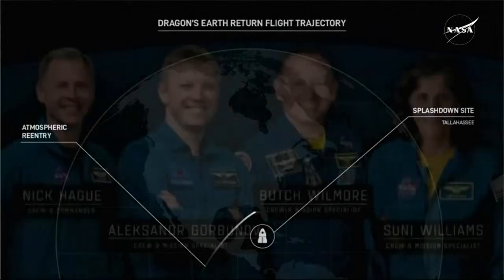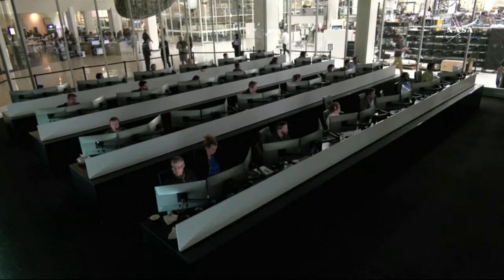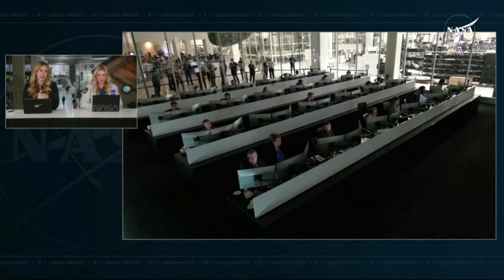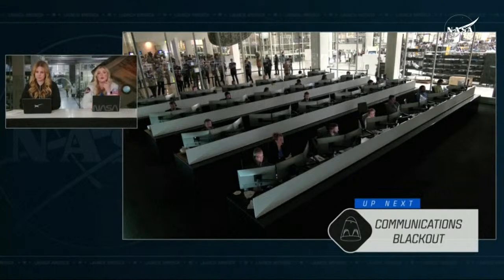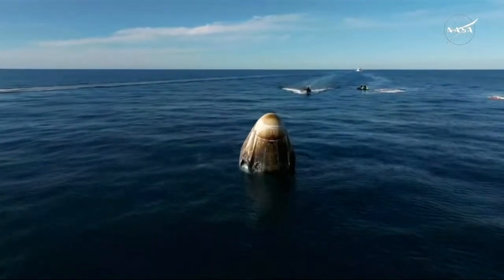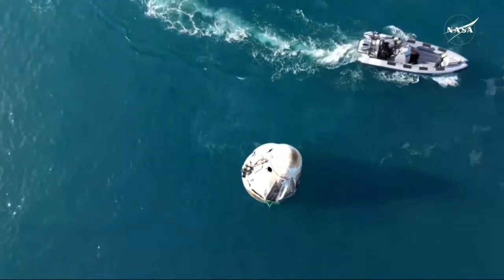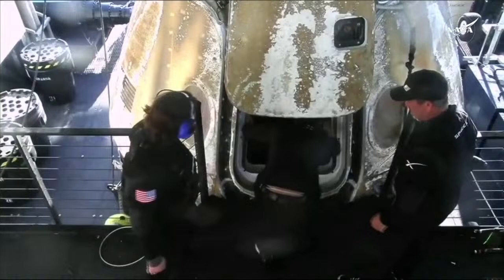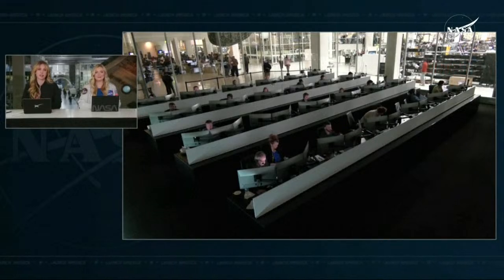🔴 DIRECTO | Los astronautas 'varados' en la Estación Espacial regresan a la Tierra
Credits to NASA/SpaceX

El amerizaje de la cápsula Dragon de SpaceX en aguas de Florida está previsto para las 22.57 horas. Junto a Sunita Williams y Butch Wilmore, que han pasado nueve meses en la ISS por los problemas técnicos de su nave, viajan también.

¿Quieres más historias?